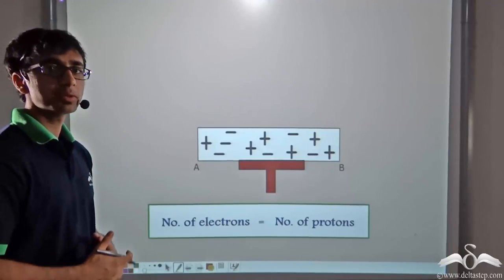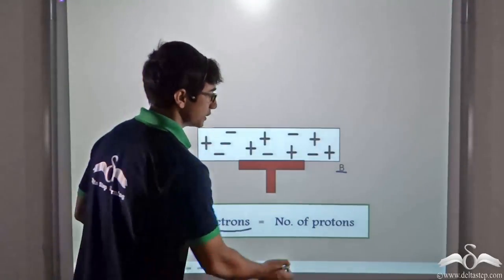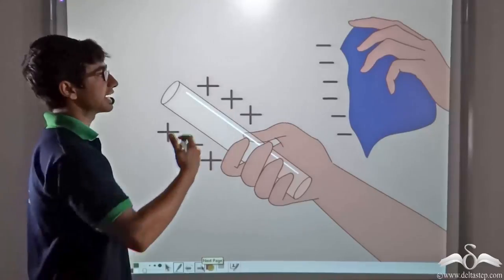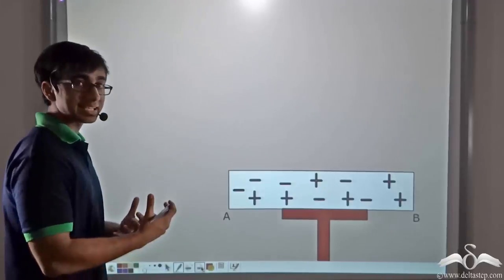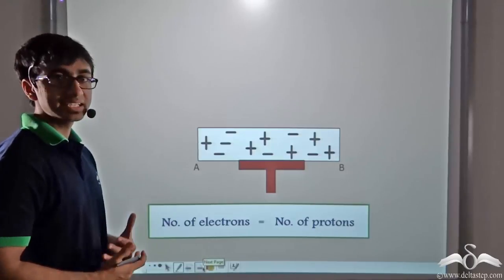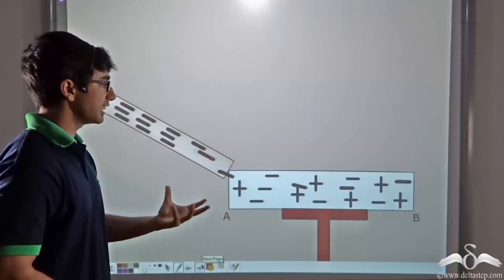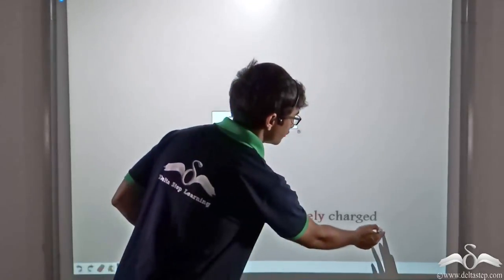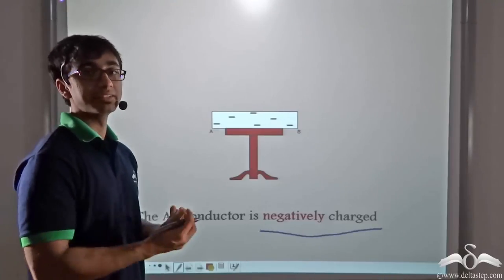Charging by conduction